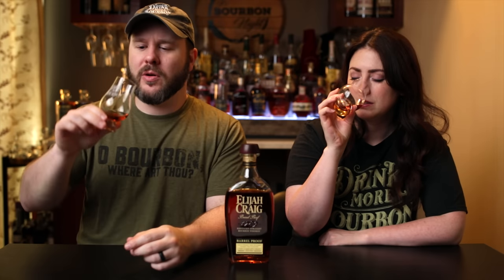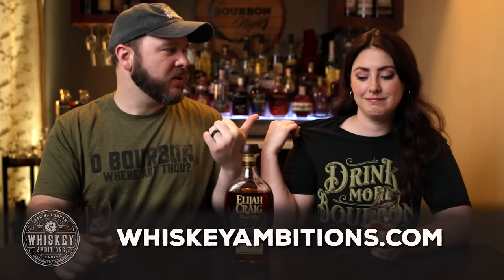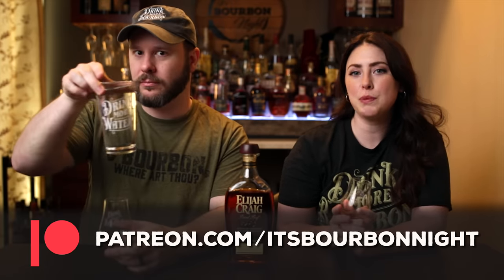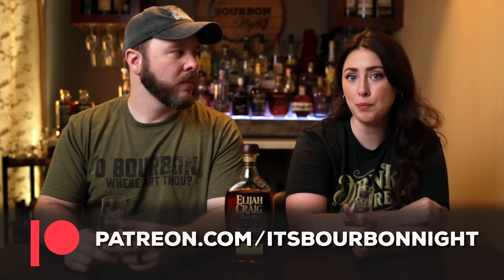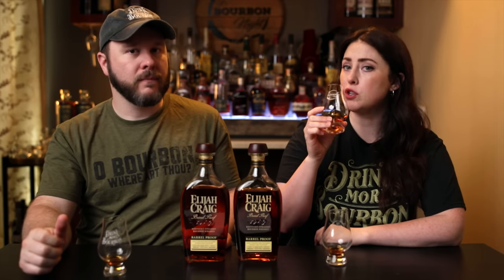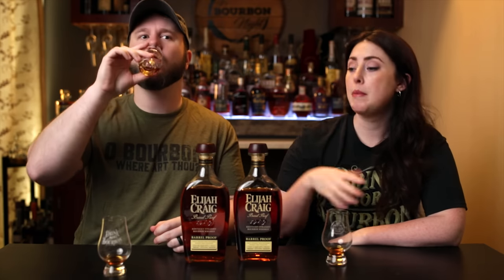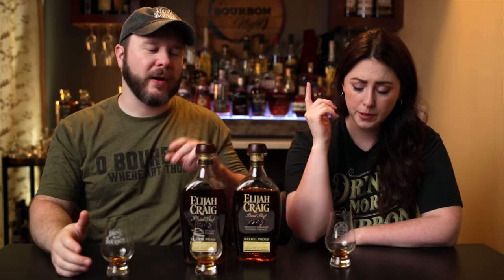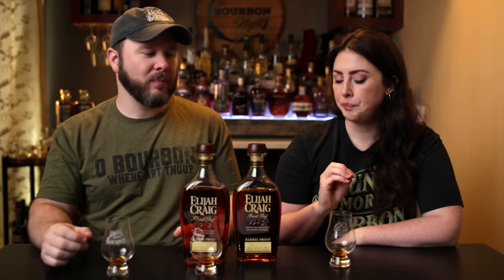Elijah Craig Barrel Proof B522 - Short and Sweet Review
We pop the cork on the B522 version of Heaven Hill's Elijah Craig Barrel Proof which comes in at 121 proof.
Welcome to a new series here on It's Bourbon Night called Short and Sweet, where the samples (and review) are short, and it's very sweet of those who have shared their whiskey with us!